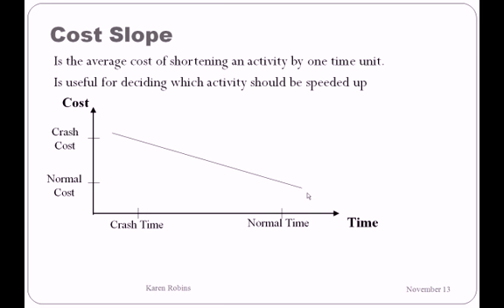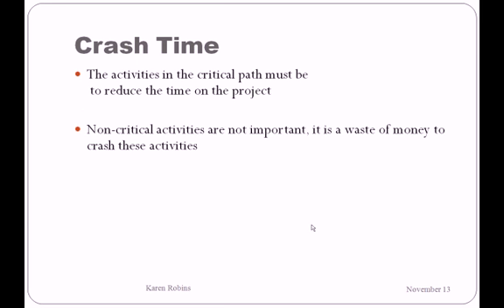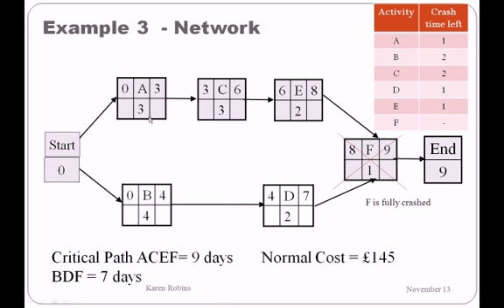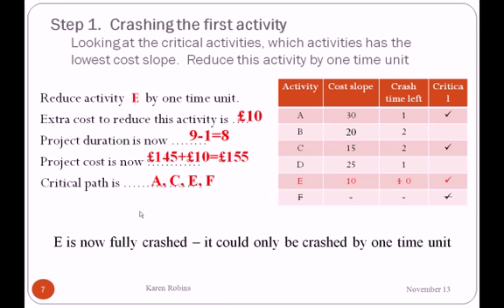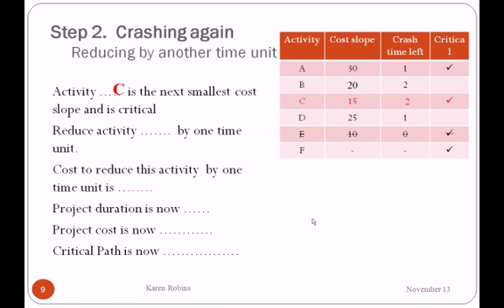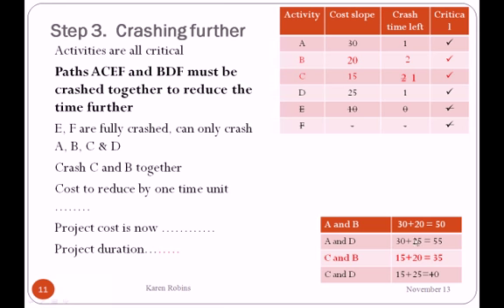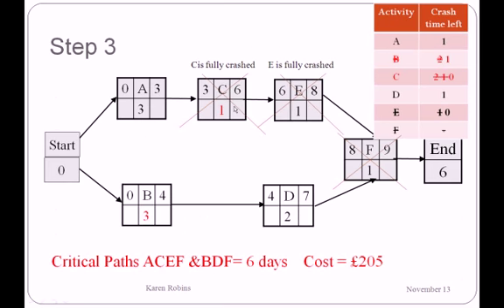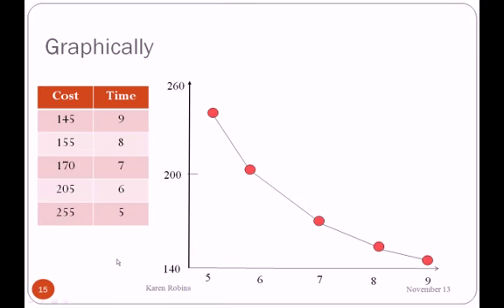Cost Crashing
This video goes through the cost crashing example given in the lecture